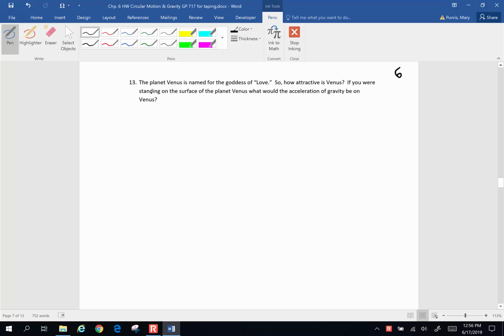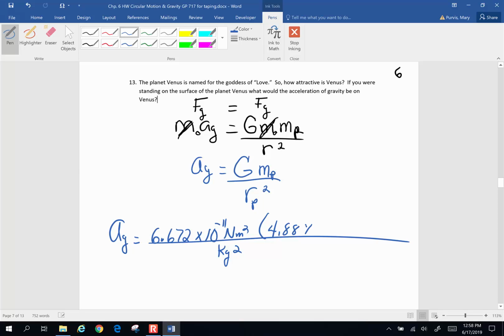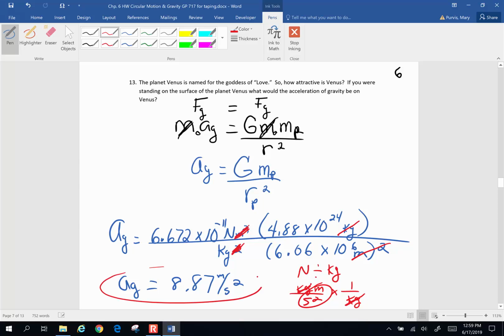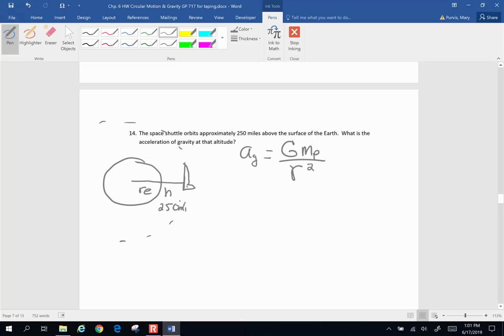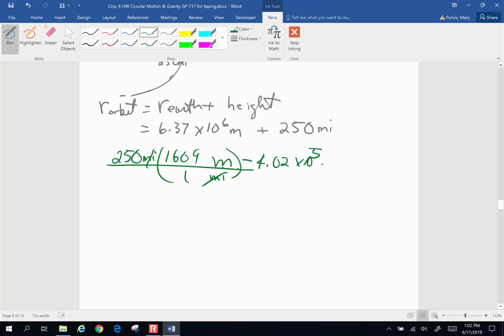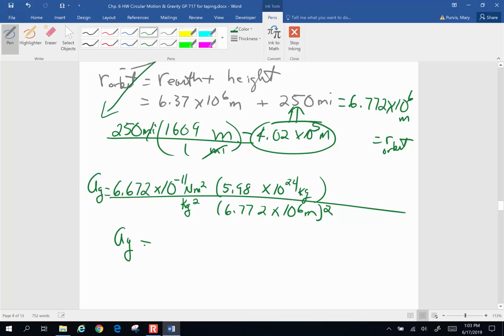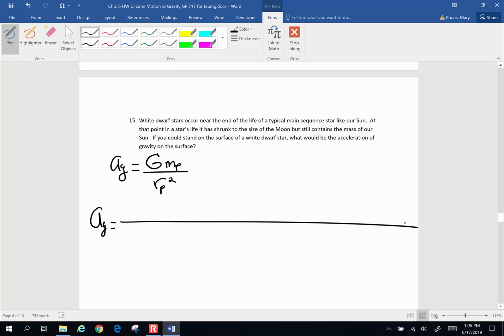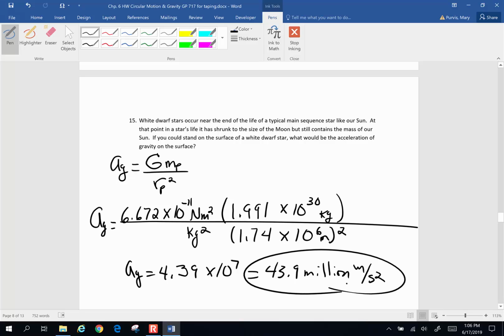P6-H5 Problems 13, 14, & 15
Physics homework problems chapter 6 # 13, 14 & 15